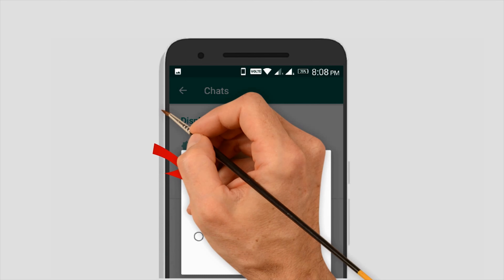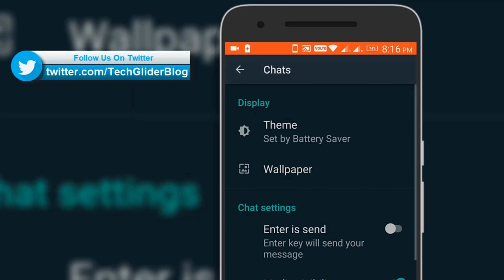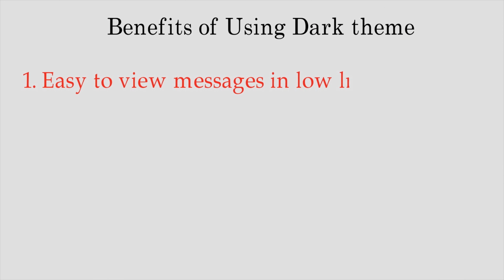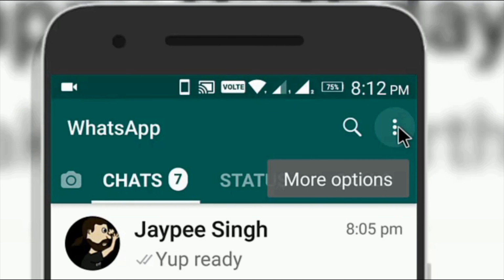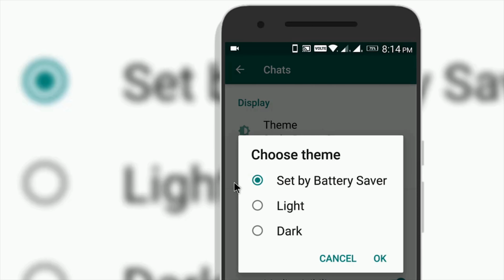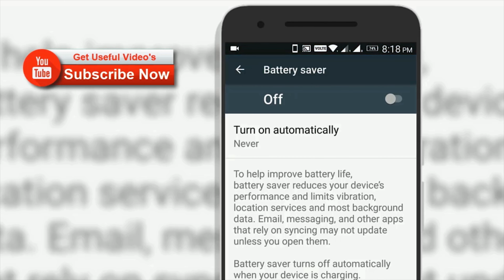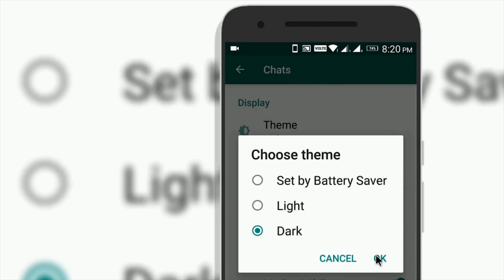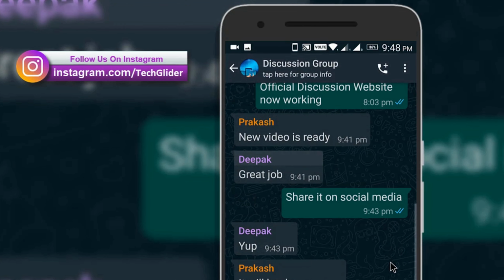Dark theme for Whatsapp is finally here. How to enable whatsapp dark mode mobile phone android app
Whatsapp app . dark theme is finally here. How to enable whatsapp dark mode in mobile phone android app

Question Answer

Q 1.
How to enable whatsapp dark mode
How do I turn on dark mode on WhatsApp phone ?

Answer:
Open WhatsApp android app home screen.
Tap on three vertical dots in the top right corner.
Select Chats.
Choose Themes.
In the choose Theme dialog box, select Dark.
You should see the interface switch to a dark theme on whatsapp android app.

Q 2.
how to change whatsapp dark theme

Answer:
open the whatsapp android app and click on 3 vertical dots above
Now click on settings. Then click on chats. Now choose theme.
Now select the light theme. Now your whatsapp dark theme is changed to whatsapp light color theme

Q 3.
How do i change whatsapp background image in android app?

Answer:
Open WhatsApp android app and click on the menu option.
Go to settings then chat settings and click on Wallpaper.
Click on your phone gallery, and choose your choice of wallpaper to set the background image theme.

Q 4.
How can I see my WhatsApp DP in privacy?

Answer:
Go to Settings then Account then Privacy and now you have WhatsApp privacy settings. You can control who can view your dp. By default it is everyone
you can choose my contacts only. Now setting is applied in the android app of the phone

Q 5.
how to apply whatsapp dark theme

Answer:
Open WhatsApp android app.
Tap on 3 vertical dots above.
Click on Settings.
Tap on Chats.
Choose Themes.
In the new user interface select Dark
whatsapp dark theme is now applied.